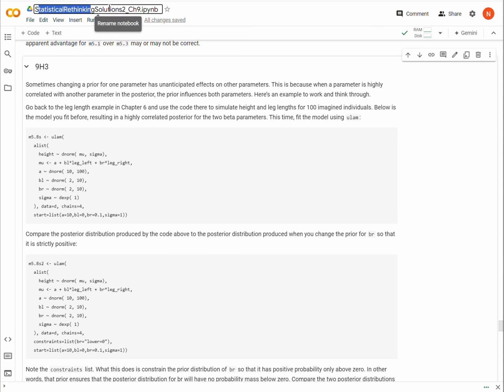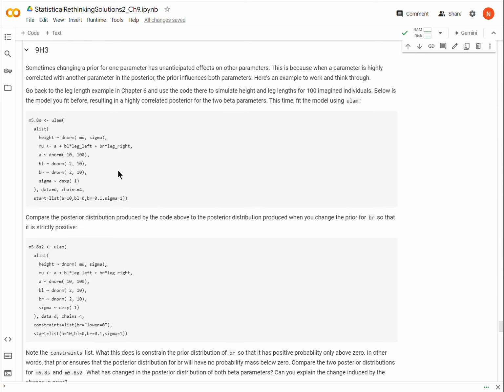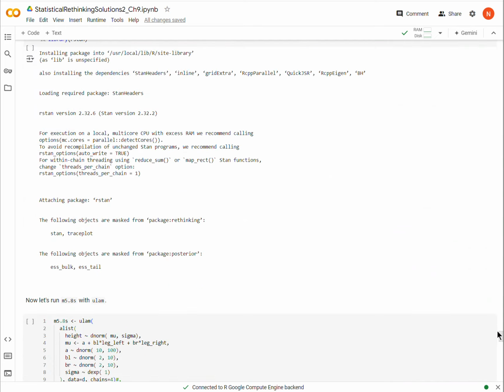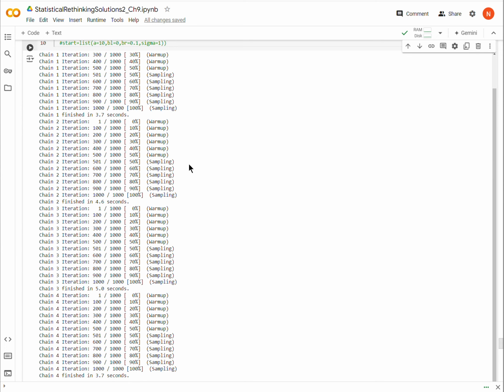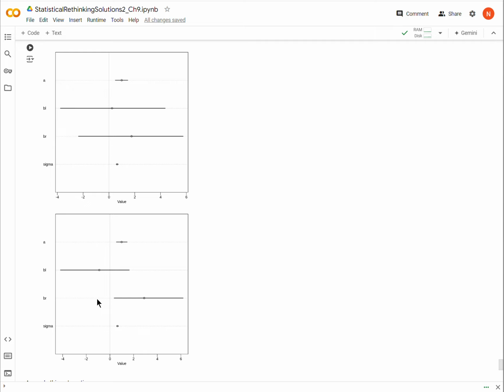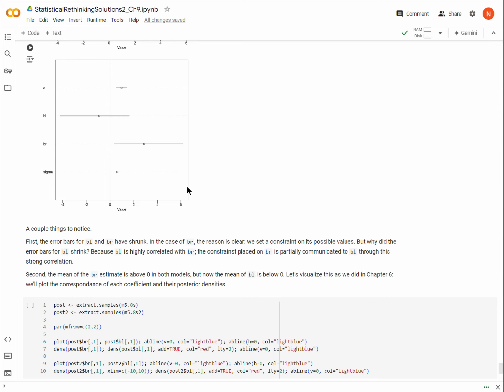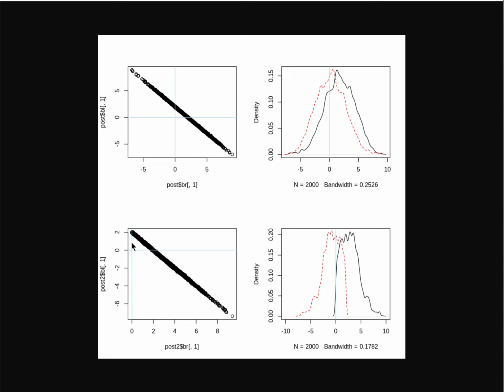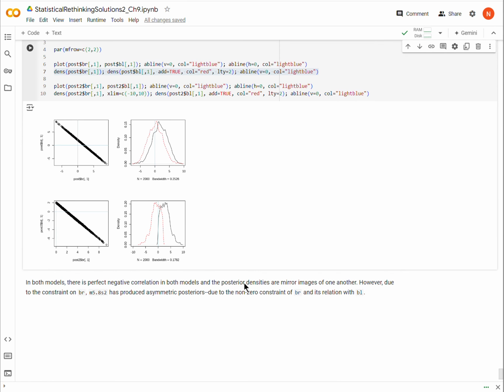Statistical Rethinking (2nd Ed), Solutions to Problems 9H3 | practicing with constraints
9H3:
Sometimes changing a prior for one parameter has unanticipated effects on other parameters. This is because when a parameter is highly correlated with another parameter in the posterior, the prior influences both parameters. Here’s an example to work and think through.

Go back to the leg length example in Chapter 6 and use the code there to simulate height and leg lengths for 100 imagined individuals. Below is the model you fit before, resulting in a highly correlated posterior for the two beta parameters. This time, fit the model using ulam:

(See video for code)

Compare the posterior distribution produced by the code above to the posterior distribution produced when you change the prior for br so that it is strictly positive:

Note the constraints list. What this does is constrain the prior distribution of br so that it has positive probability only above zero. In other words, that prior ensures that the posterior distribution for br will have no probability mass below zero. Compare the two posterior distributions for m5.8s and m5.8s2. What has changed in the posterior distribution of both beta parameters? Can you explain the change induced by the change in prior?